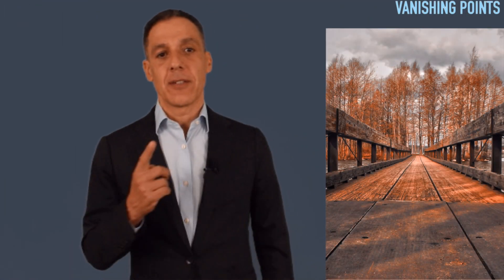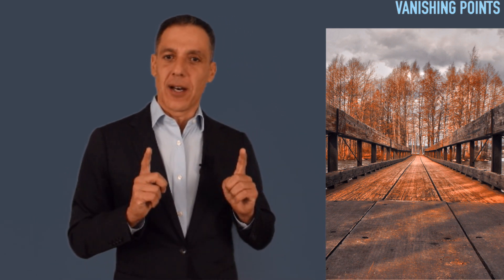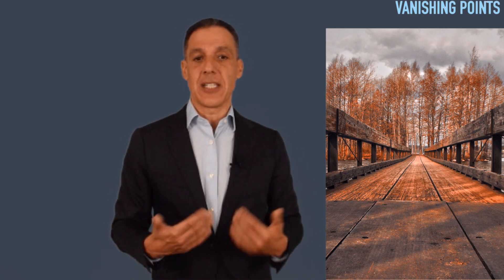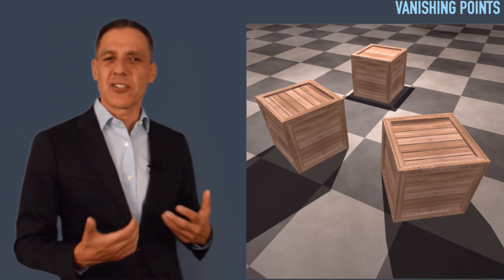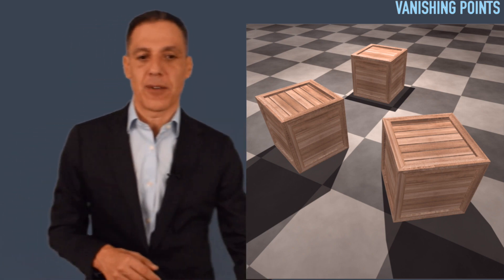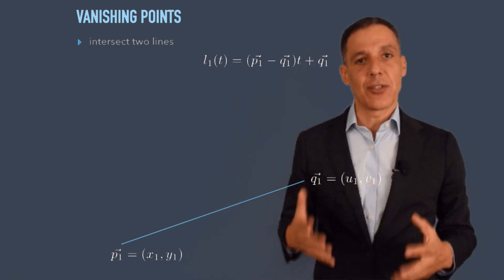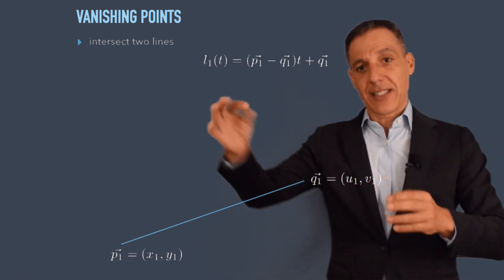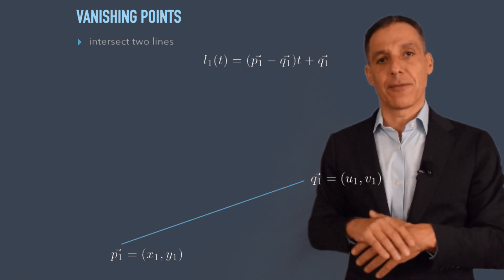Vanishing Points and Lines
The technology that can distort and manipulate digital media is developing at break-neck speeds, and it is imperative that the technology that can detect such alterations develop just as quickly. The field of photo forensics seeks to restore some trust to photography.

At their foundation, photo forensic techniques rely on understanding and modeling the imaging pipeline, from the interaction of light with the physical 3-D world, the refraction of light as it passes through the camera lenses, the transformation of light to electrical signals in the camera sensor, and, finally, the conversion of electrical signals into a digital image file. This set of lectures focuses on the first part of the imaging pipeline, so-called physics-based techniques.